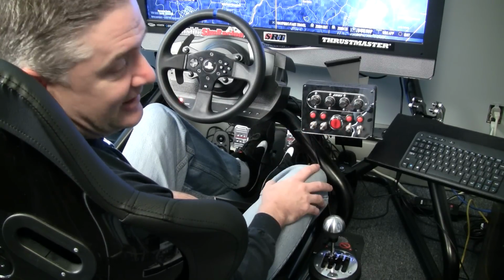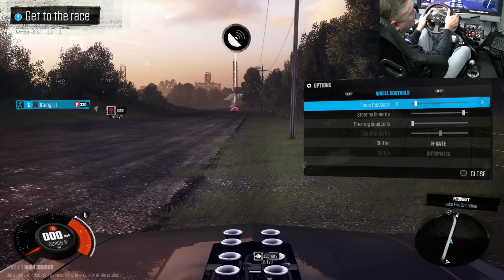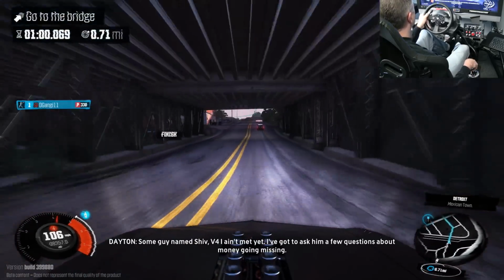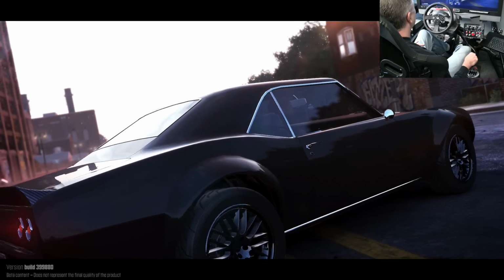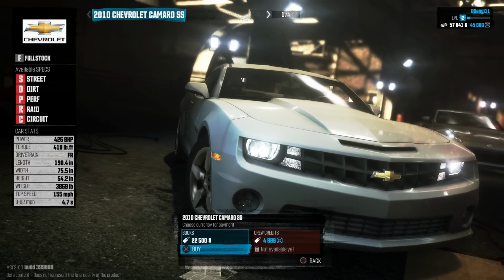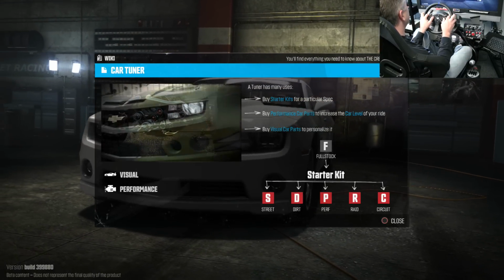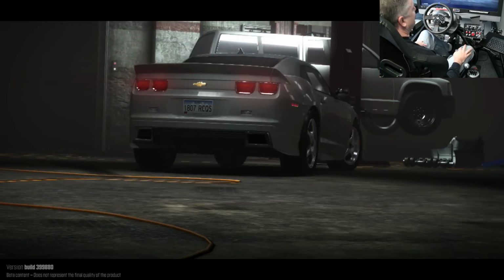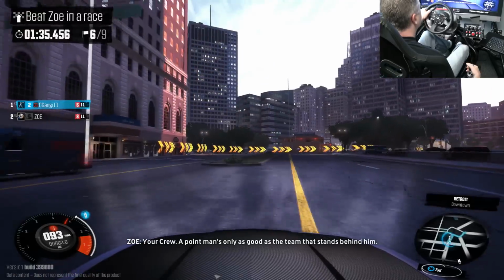The Crew - Beta PS4 with T500 RS 1080 P Live Gameplay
presents our first look and impressions of The Crew by Ubisoft for the Playstation 4. In this video Darin drives it for the first time with a wheel and pedal set. The wheel and pedal set is the Thrustmaster T500 RS. He also uses the TH8A shifter with it.

This title also supports the TH8RS on the PS4

Watch and see what his first impressions are of this title.

PreOrder The Crew here for PS4